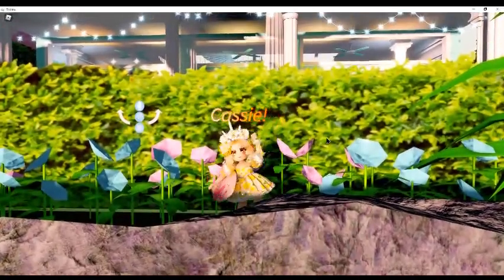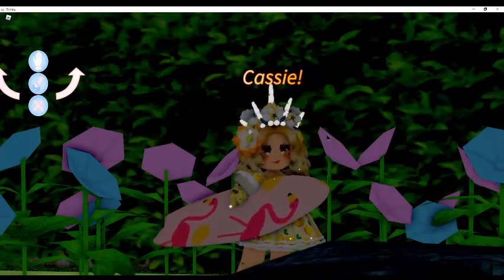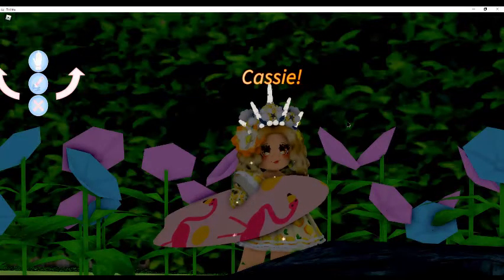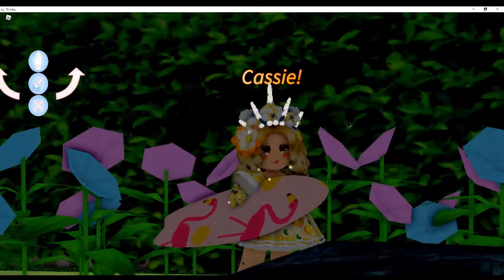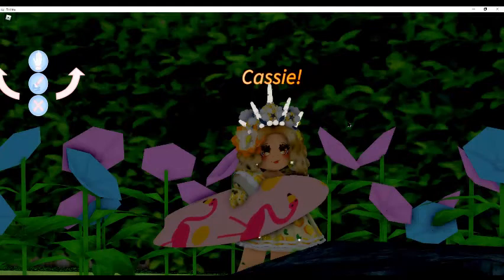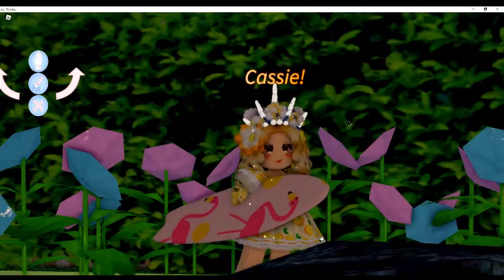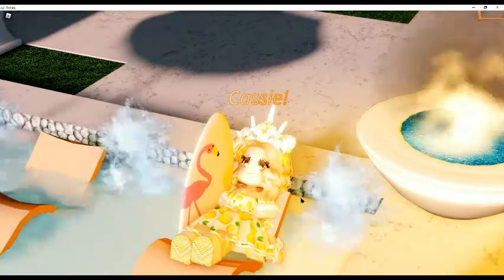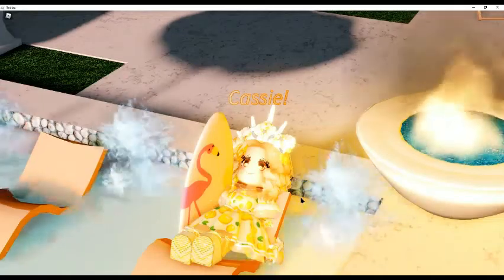NEW SUMMER UPDATE! TEA + PREDITIONS